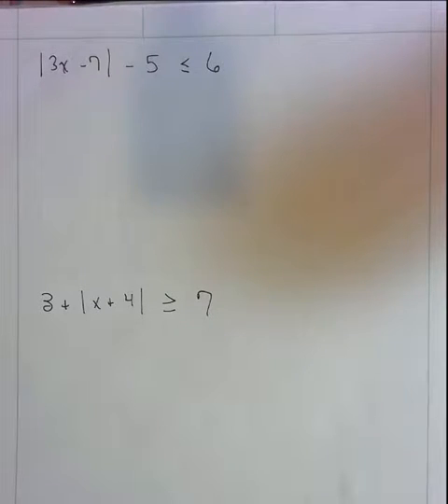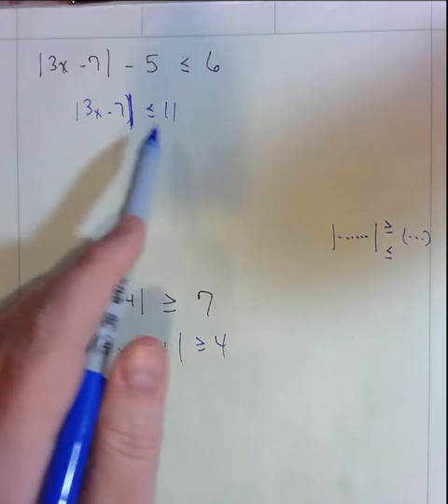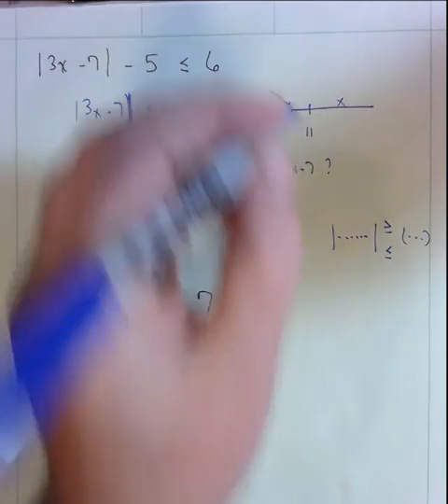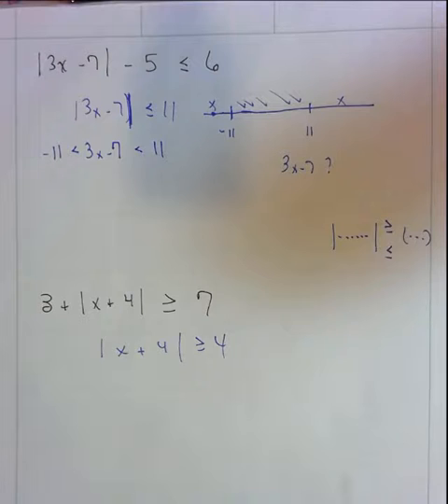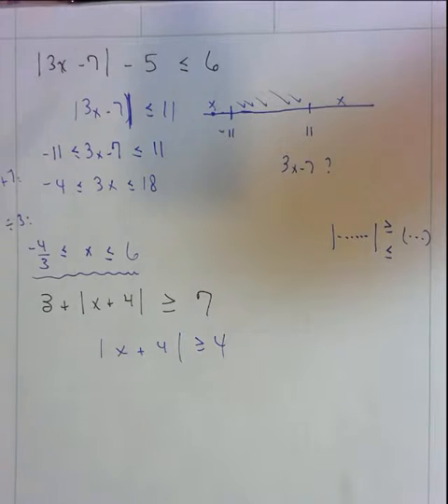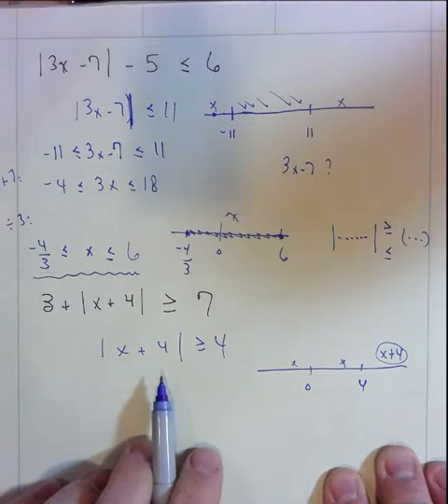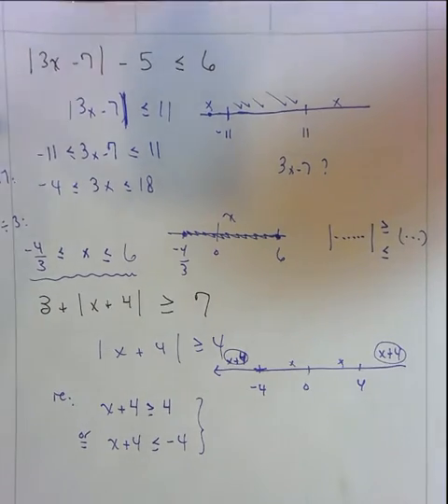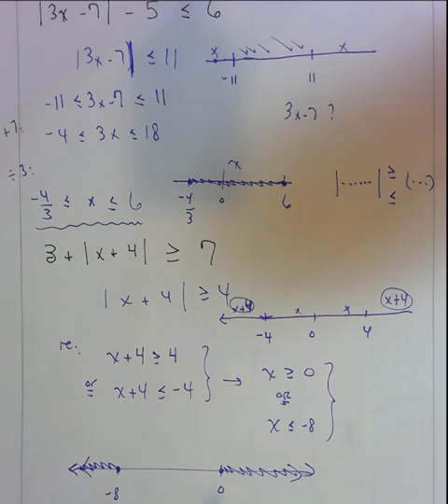Math 111 Focus Topic Abs Val Ineq Ex 1 2